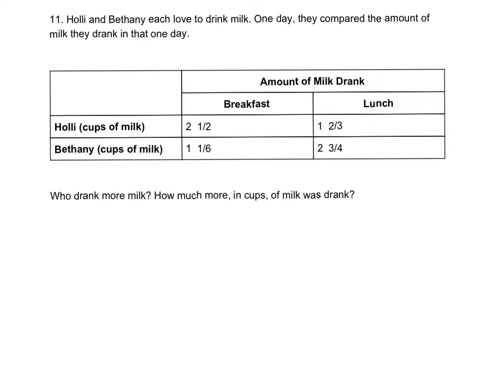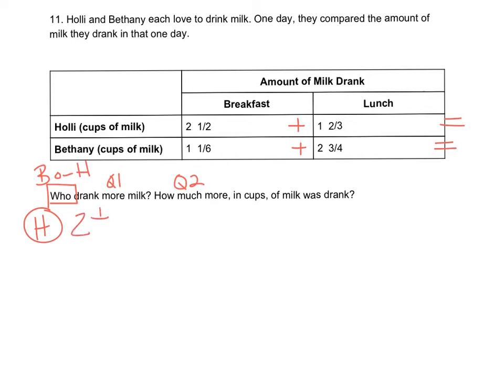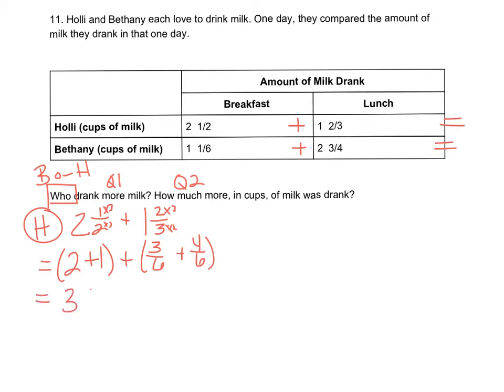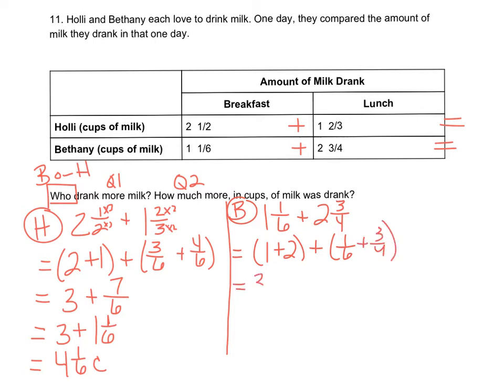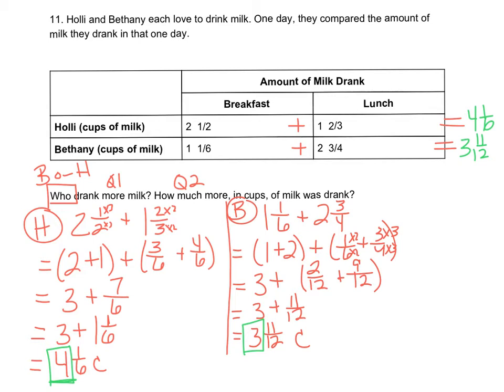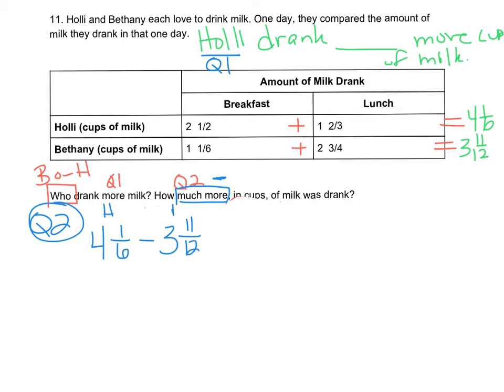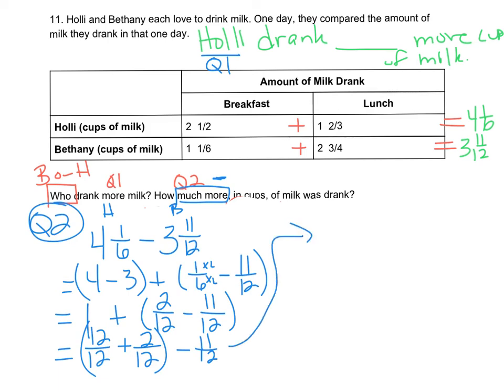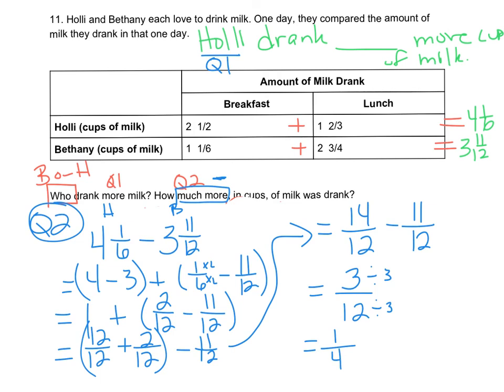Mod 3-Study Guide prob 11